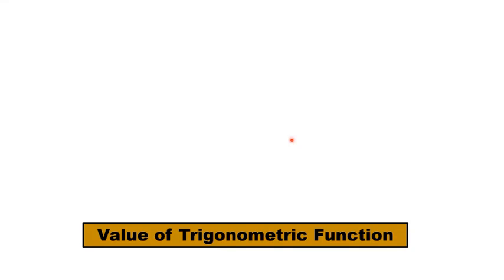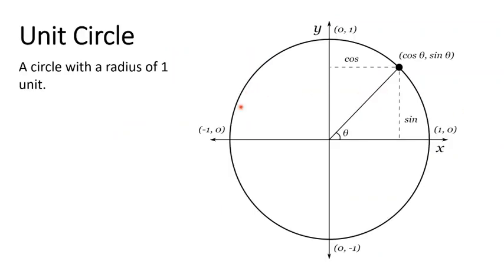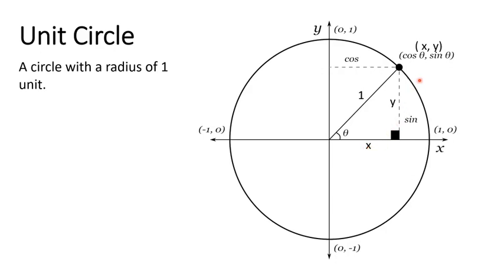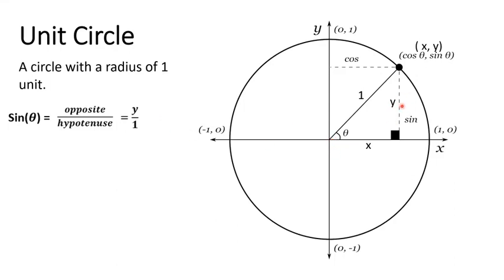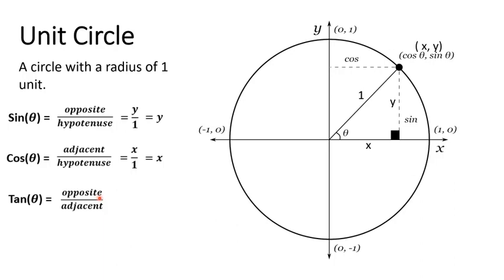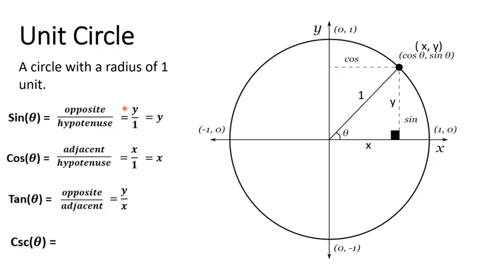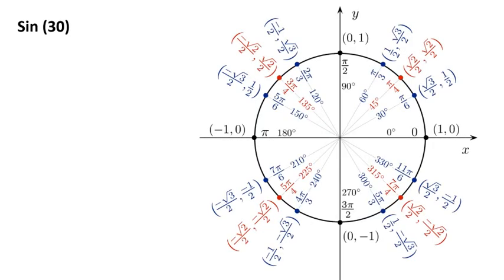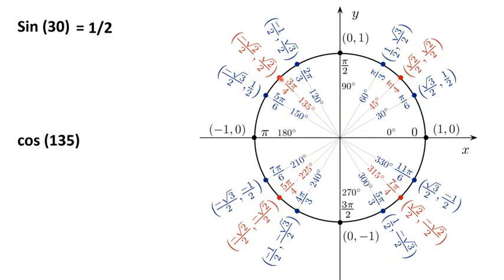Trigonometric Functions of special angles (unit circle) Part 1